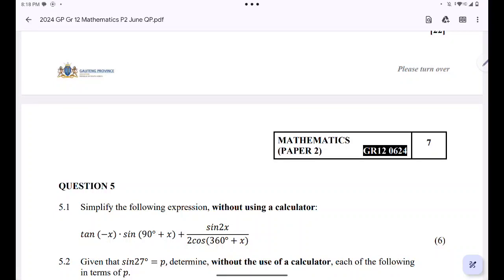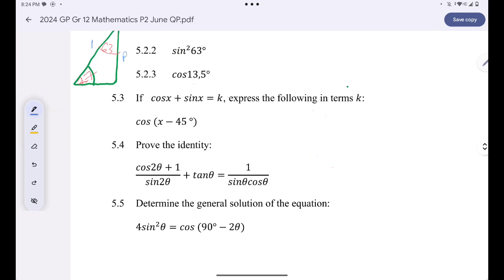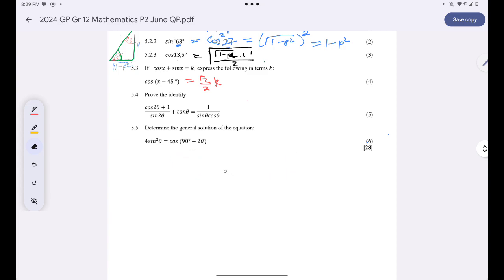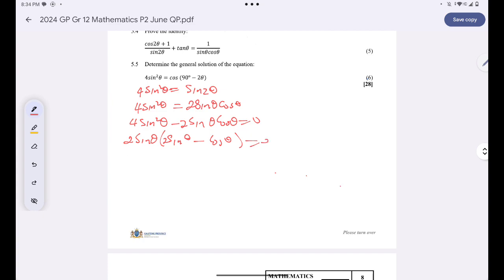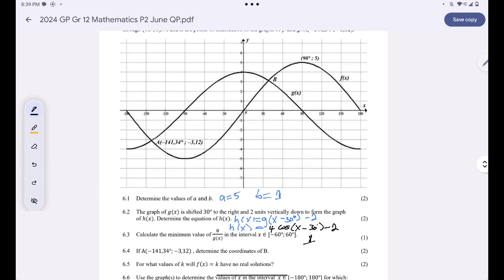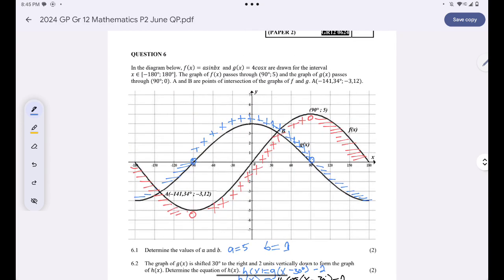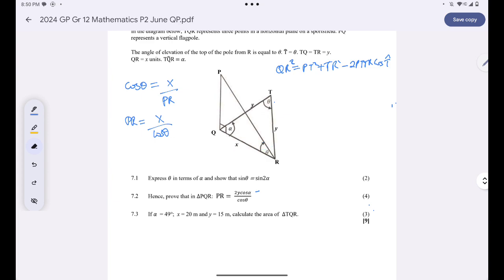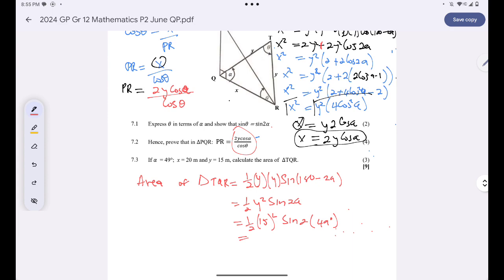GRADE 12| 2024 JUNE CT| MATHS P2 | WISKUNDE V2| TRIGONOMETRY|QUESTION 5,6&7